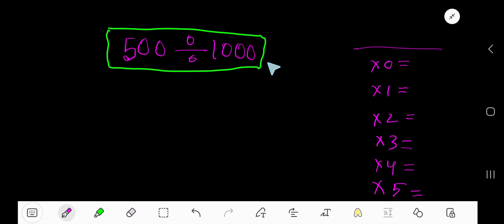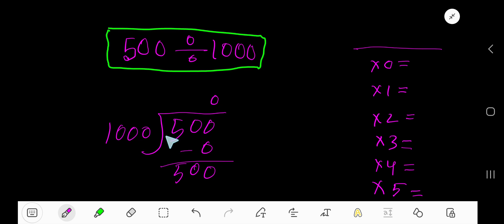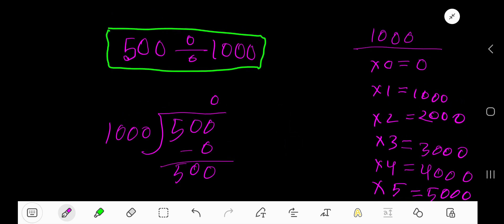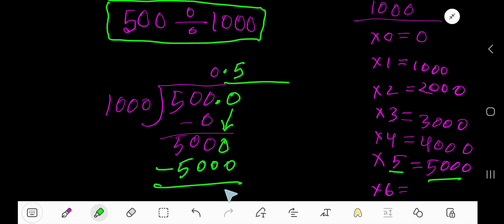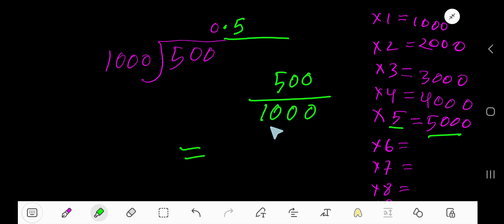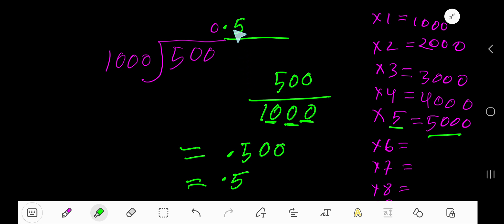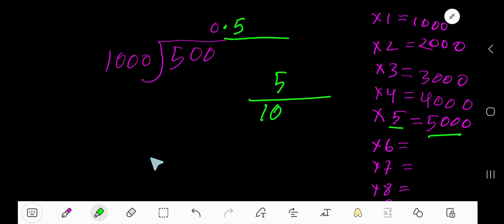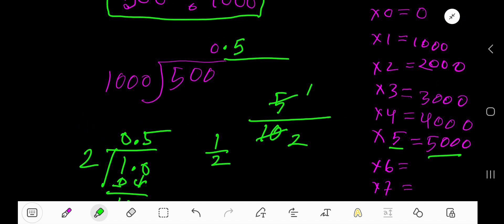500 Divided by 1000 ||How to Solve 500 Divided by 1000 without Calculator,Long Division